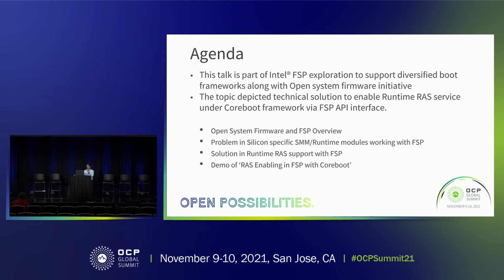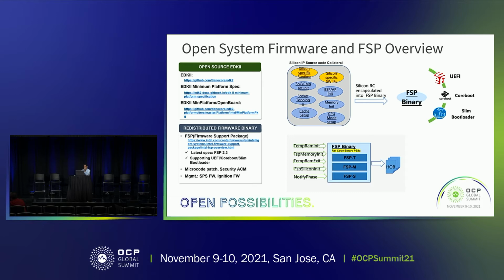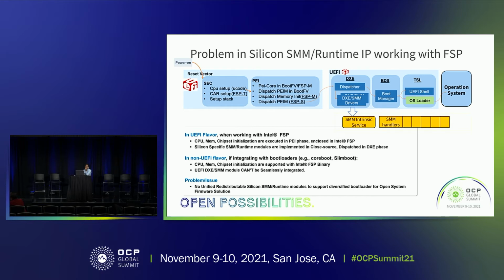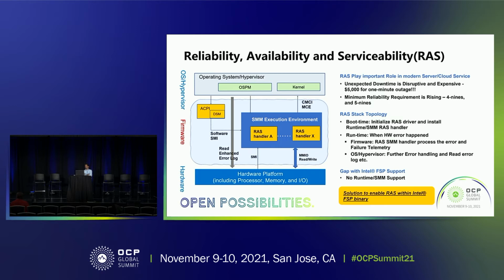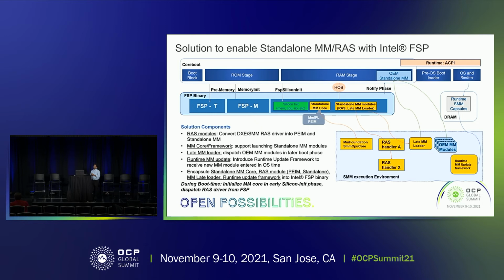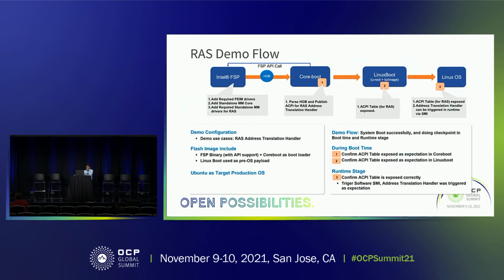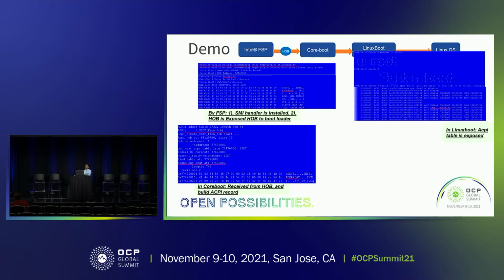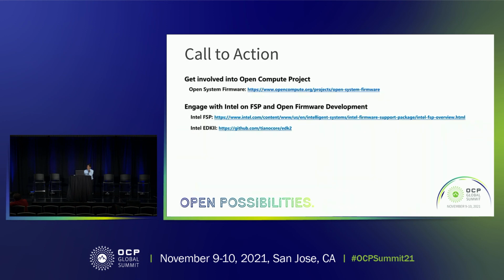Enabling Runtime RAS on Xeon OCP Platforms Using Intel FSP and Coreboot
Intel® FSP binary package when integrated with coreboot, provides processor, memory and chipset initialization. However conventional runtime RAS services are natively implemented as UEFI SMM modules cant be directly integrated into coreboot framework. This talk provides technical solution for enabling runtime RAS services under coreboot framework via FSP API interface. By de-coupling RAS service from DXE stack, it is possible to deliver runtime RAS functionality via Standalone MM architecture and Intel® FSP with minimum bootloader changes. This concept implementation on OCP Yosemite V3-Cooper Lake Xeon SP processor will illustrate the technical feasibility with coreboot framework. This talk is part of Intel® FSP exploration to support diversified boot frameworks along with Open system firmware initiative, will cover Xeon runtime RAS overview, traditional runtime RAS in UEFI, Standalone MM architecture with FSP API for enabling runtime RAS in coreboot and working demo.